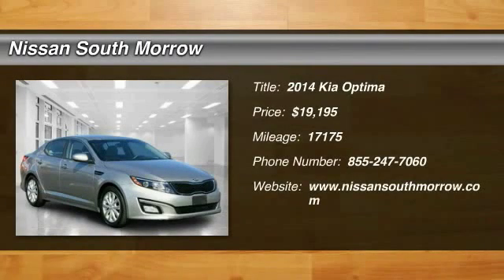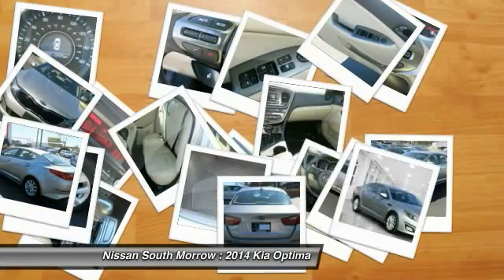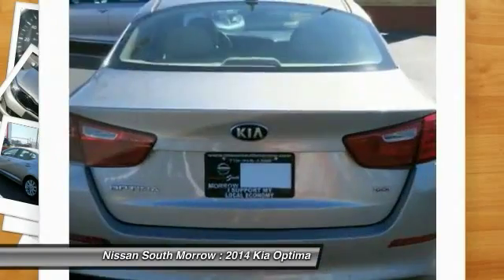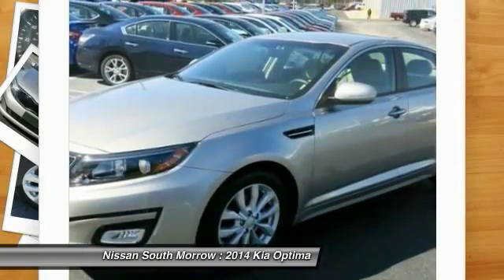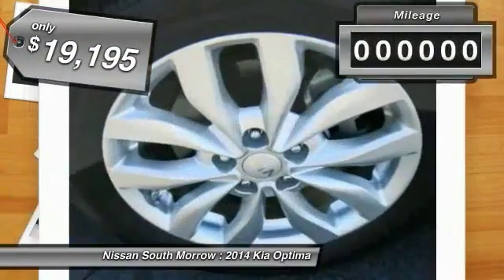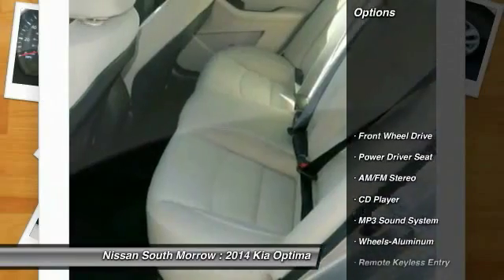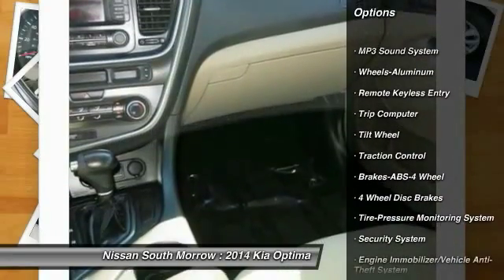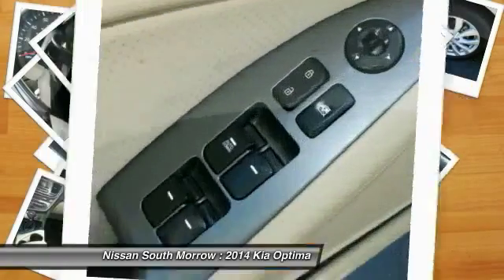2014 Kia Optima Morrow GA P7708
2014 Kia Optima LX

Optima LX, 4D Sedan, 2.4L I4 DGI DOHC, 6-Speed Automatic with Sportmatic, FWD, and Silver. True Beauty! In mint condition. Put down the mouse because this 2014 Kia Optima is the car you've been hunting for. Kia has established itself as a name associated with quality. This Kia Optima will get you where you need to go for many years to come.